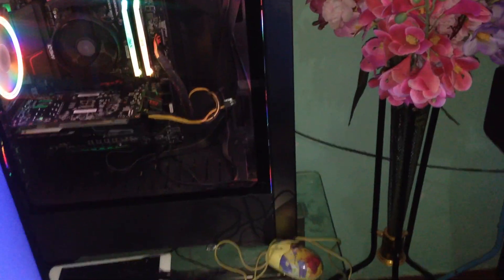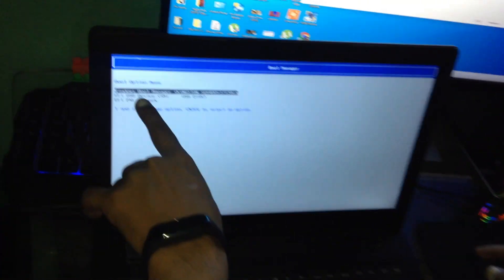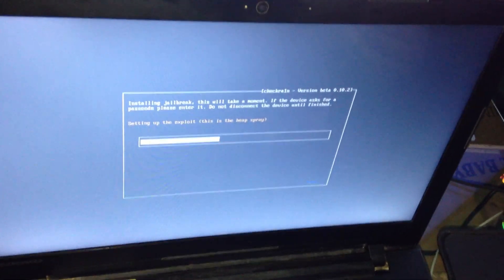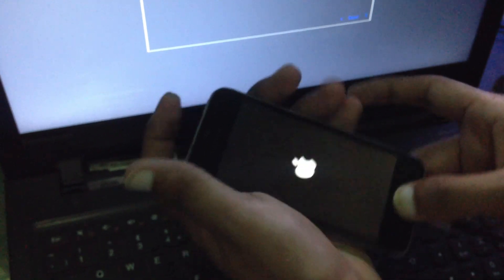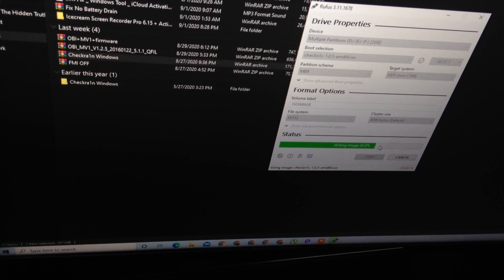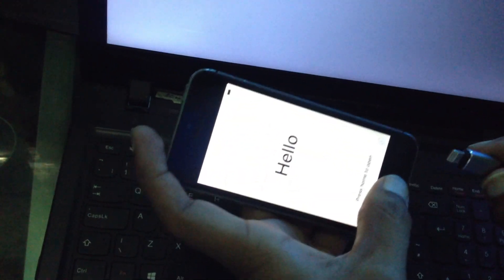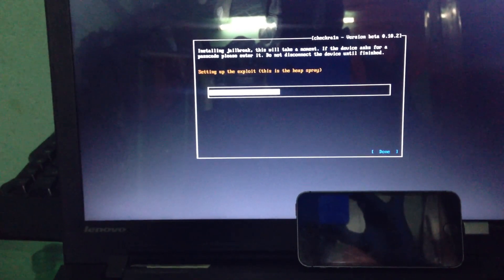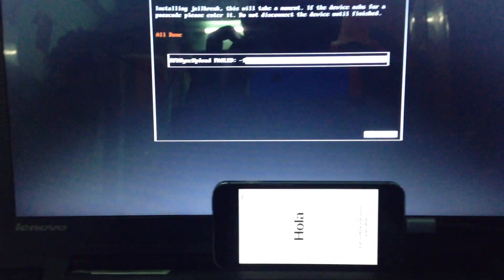Fix Right Before Trigger Error problem solved for iphone 5s